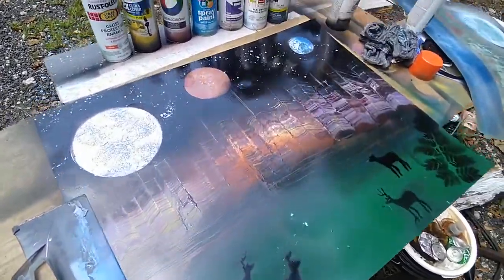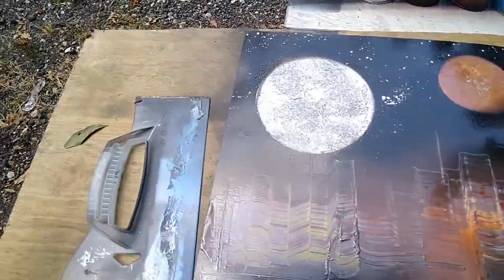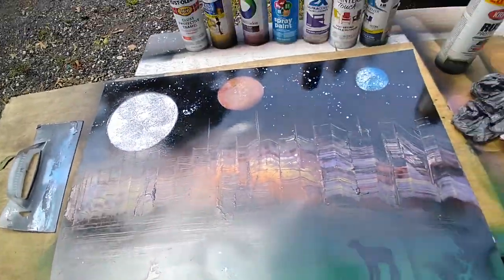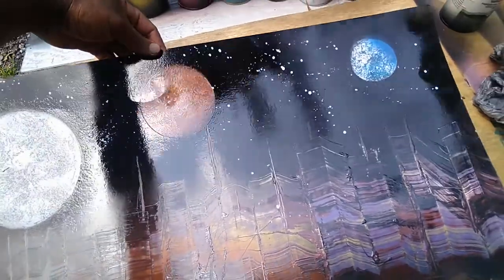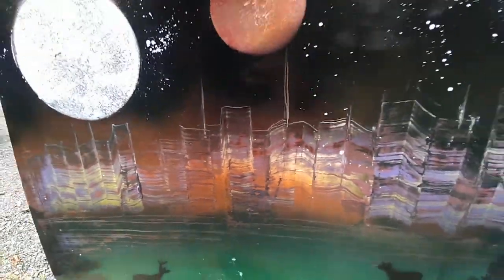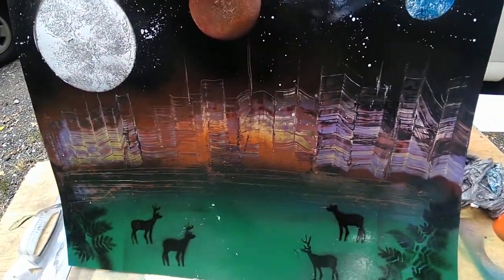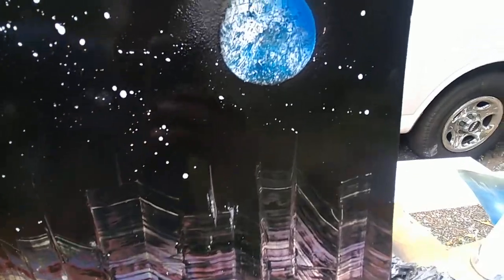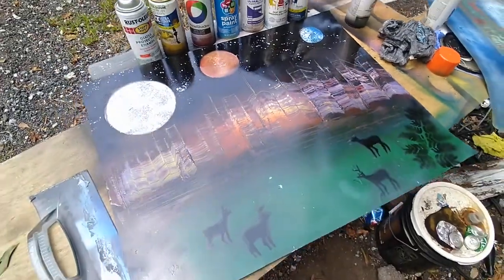Galaxy & nature |spray paint Art | by Gee So CREATIVE